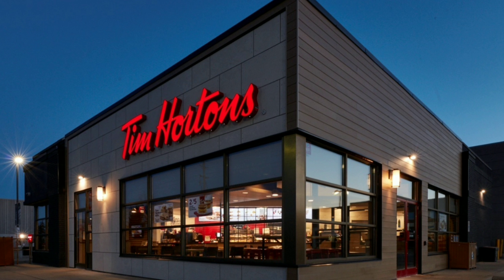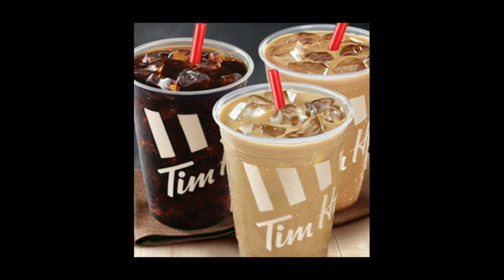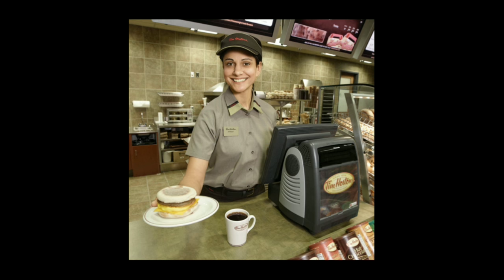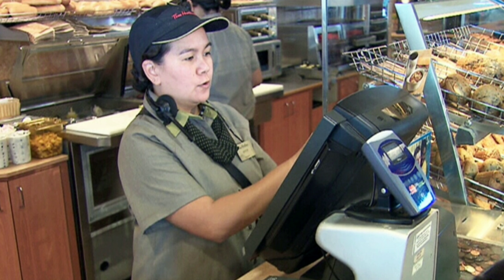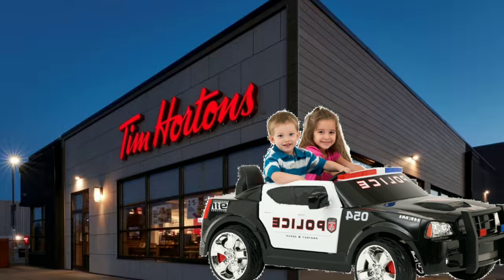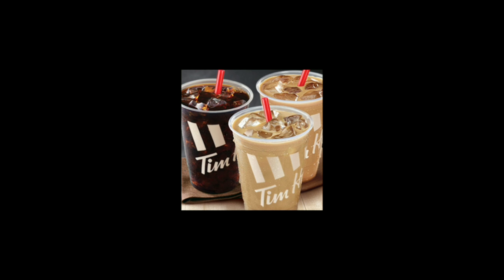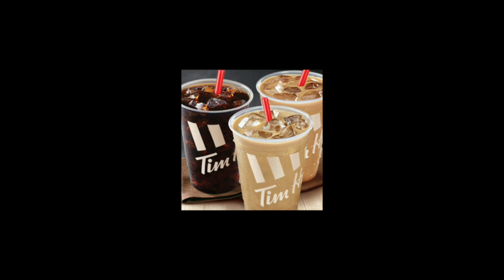🅱️IM 🅱️ORTONS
Fuck you timmies. Yall suck.